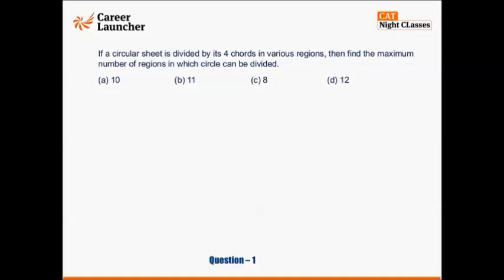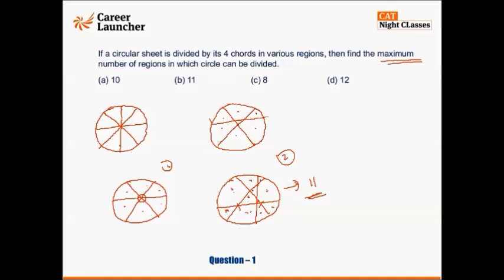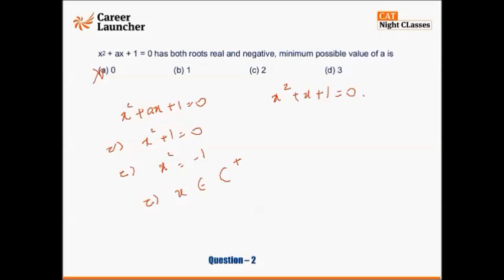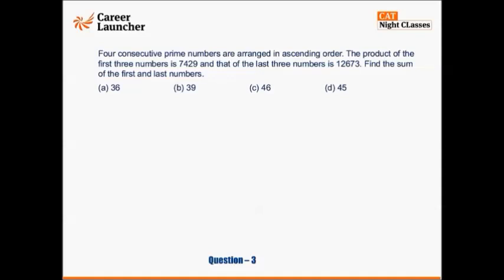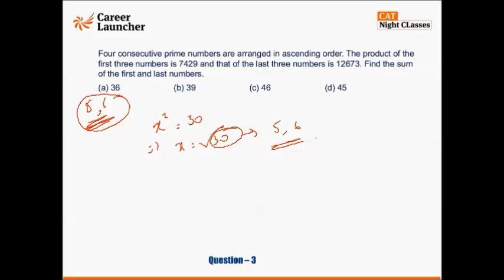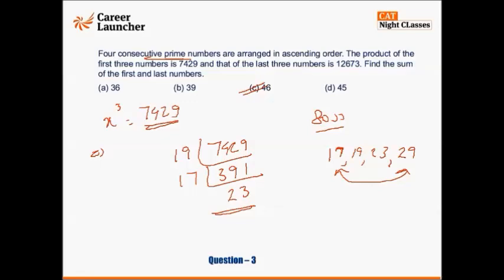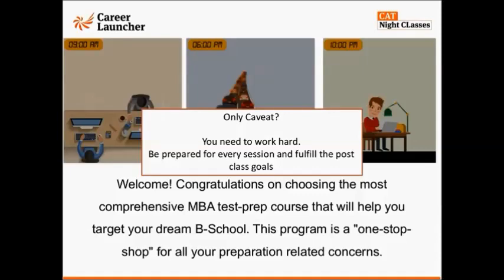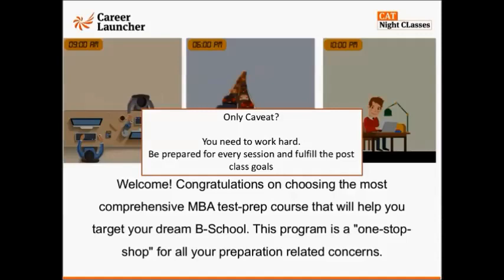CAT Night Classes - Introductory Video